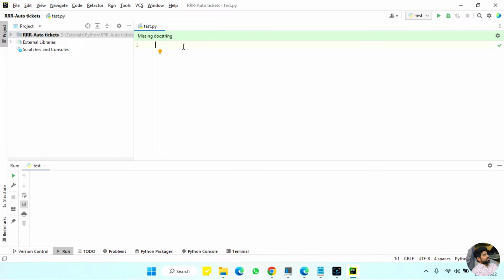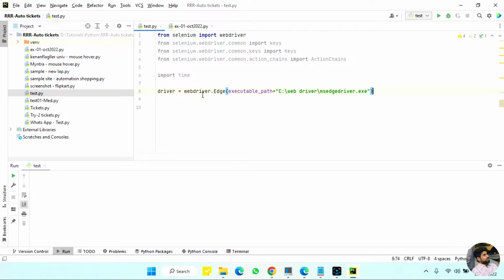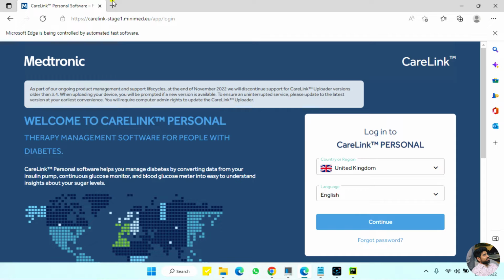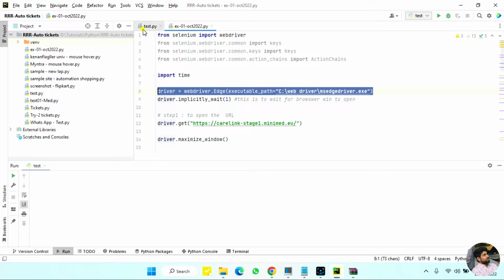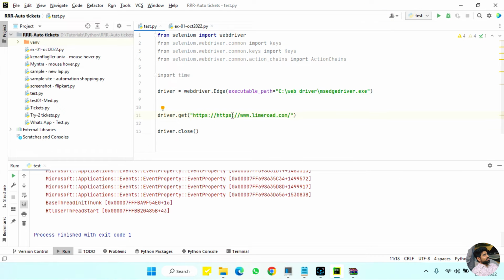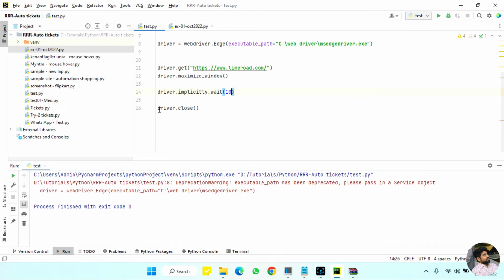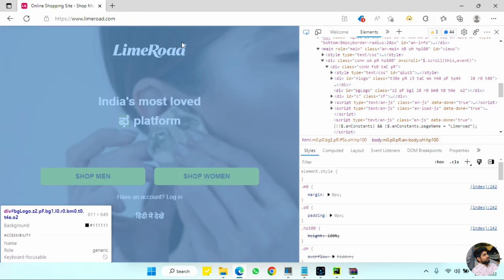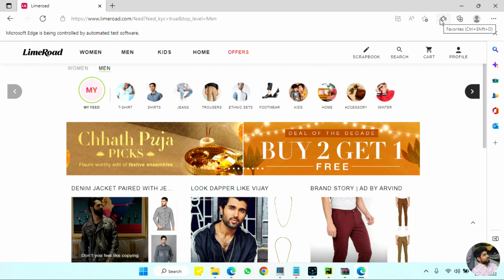Automation Tutorial- Selenium - Part 2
This is a basic tutorial on how to open the webpage URL through automation.